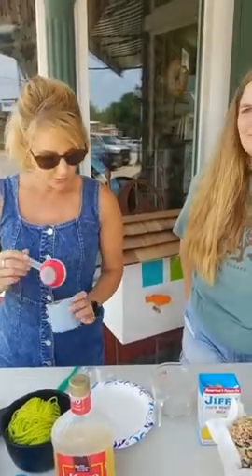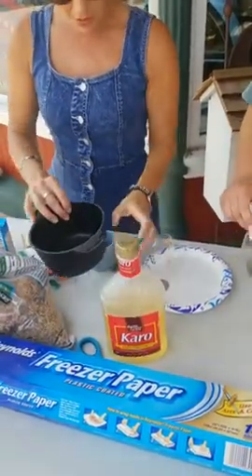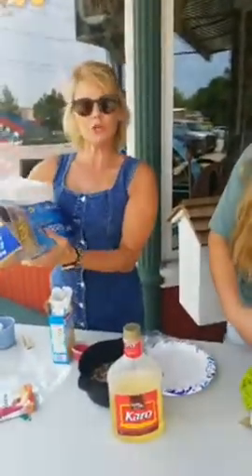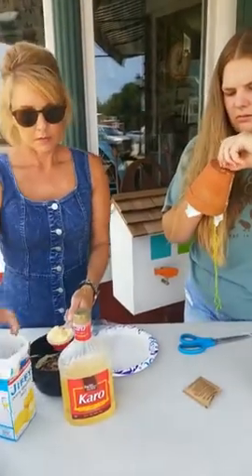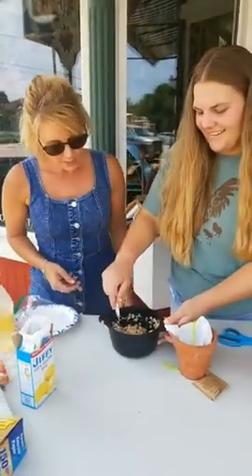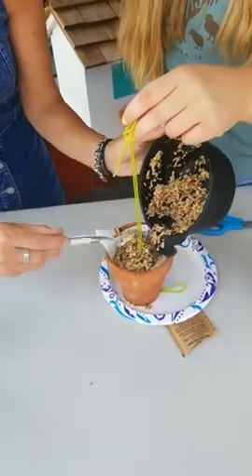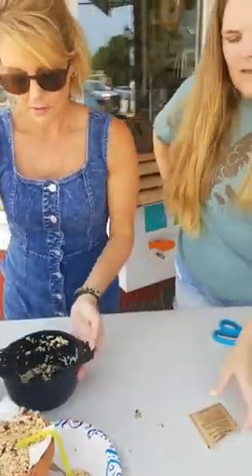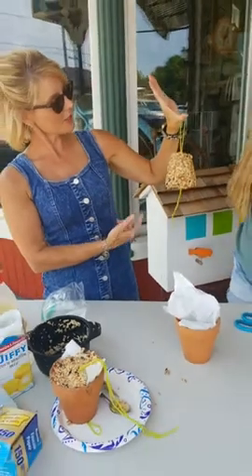Chirp Chirp Chirp at Hen & Chicks Studio in Conrad, Iowa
Jami and Cameron share how to make bird feeders on today's episode of Take-Home Tuesday at Hen & Chicks Studio.